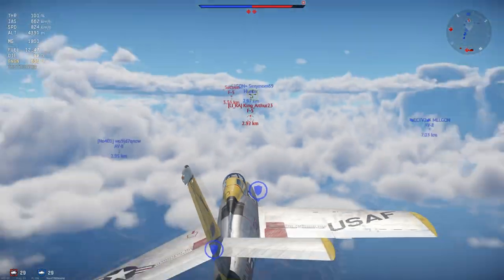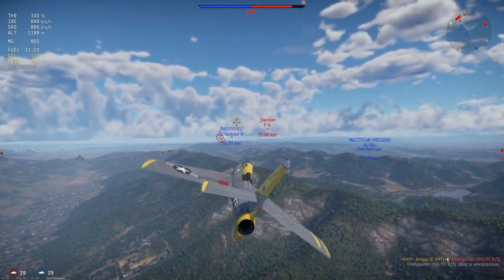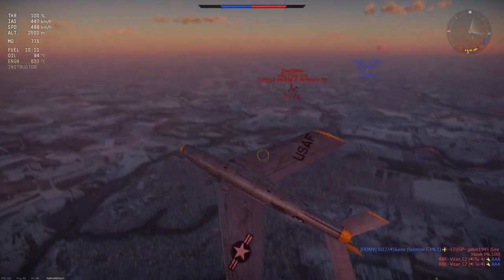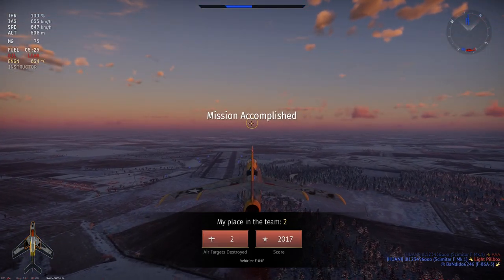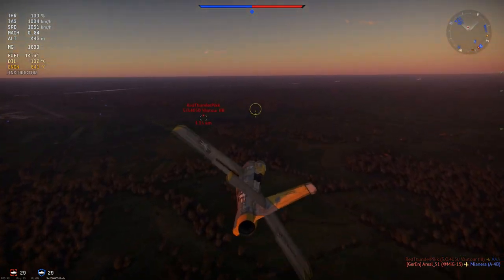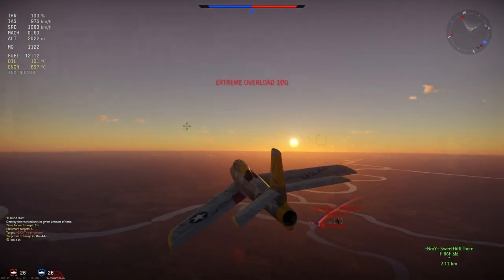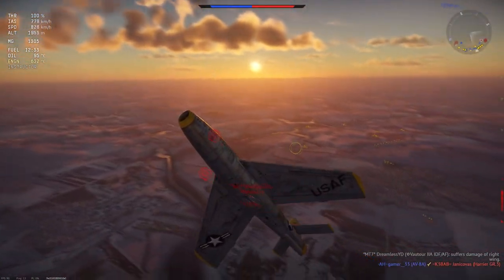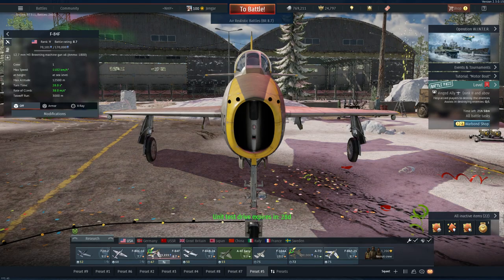Missile Age WITHOUT Missiles! F-84F Thunderstreak! - USA - War Thunder Review!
War Thunder Realistic Jet Gameplay.
F-84F Thunderstreak Realistic Jet Battle, USA Jet Fighter.
War Thunder American Realistic Battle (featuring F-84F).
War Thunder, Patch 2.3, Hot Tracks. F-84F Thunderstreak realistic footage.

Today its time to fly out the F-84F in a Realistic Battle. Flew out with the F-84F Thunderstreak yesterday for the first time since release of 2.3, Hot Tracks. And found out exactly what this plane is about, lets see how it went. Hope you enjoy :)